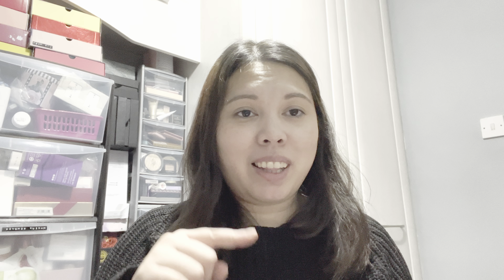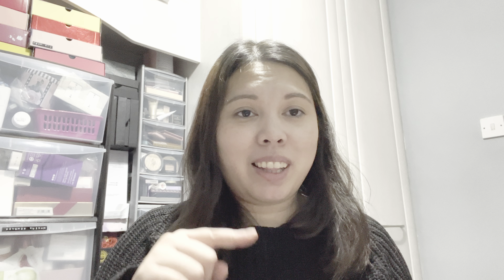UNBOXING GLOSSYBOX JANUARY 2022 + FEBRUARY 2022 SNEAK PEAK WORTH OVER £80 | UNBOXINGWITHJAYCA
🛍 AVAILABLE HERE: 🆓 **GLOSSYBOX USE THE CODE 'JAYCA' FOR ONLY £10 ON YOUR BOX

💷 COST: 1 month Subscription for £10
3 month Subscription for £30
6 month Subscription for £60
12 month Subscription for £120
12 Month Payment Plan first box £10
** GLOSSYBOX USE THE CODE 'JAYCA' FOR ONLY £10 ON YOUR BOX

🆓 TOYL (TIME OF YOUR LIFE) FOR £5 DISCOUNT use the code JAYCA

💕 This box was sent to me as (Gifted/PR)